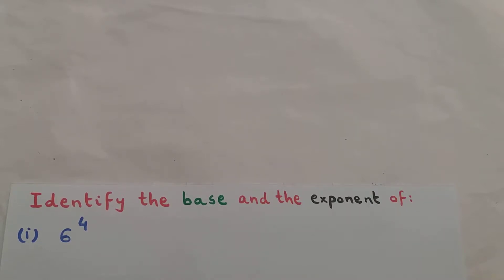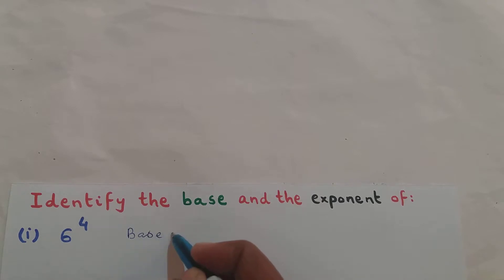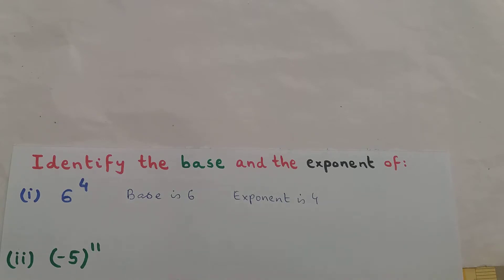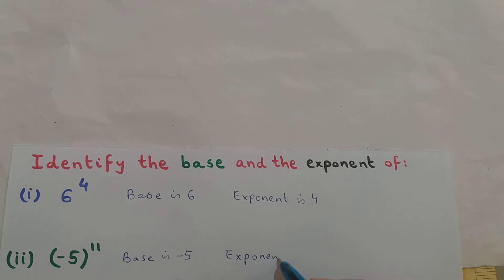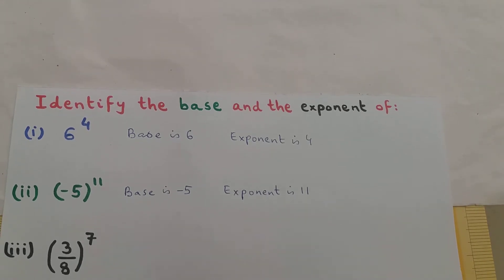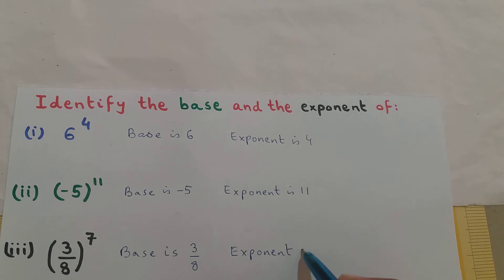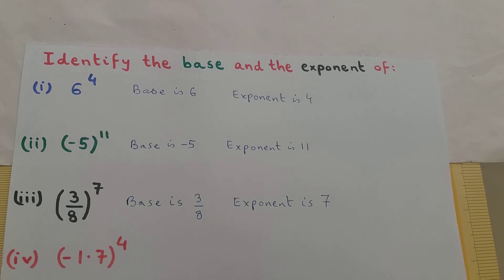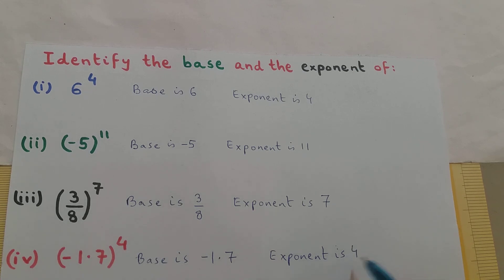Video 2: Identifying the Base and Exponent of Exponential Expressions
Identifying the Base and Exponent of Exponential Expressions